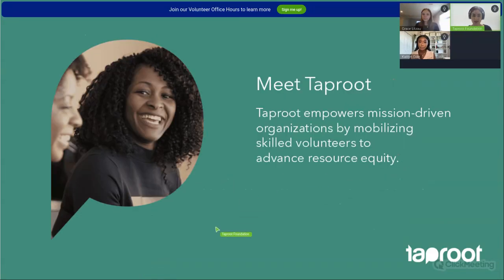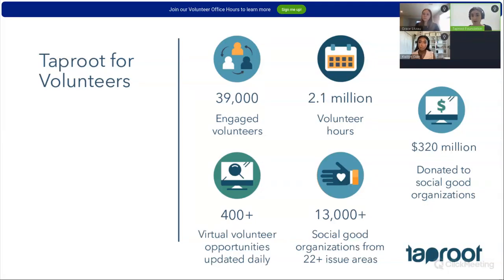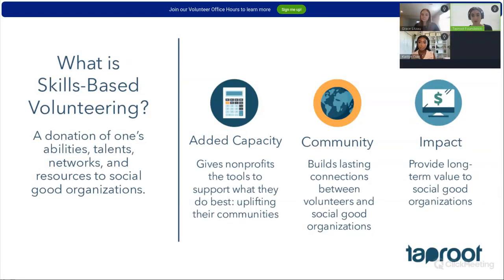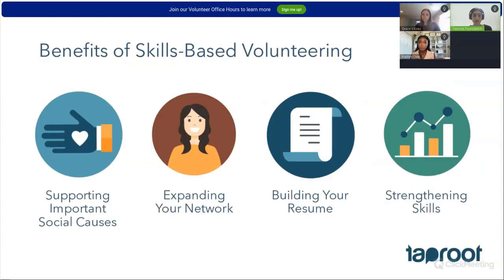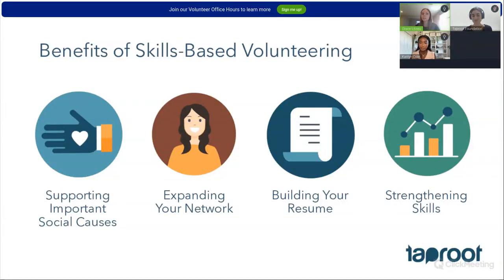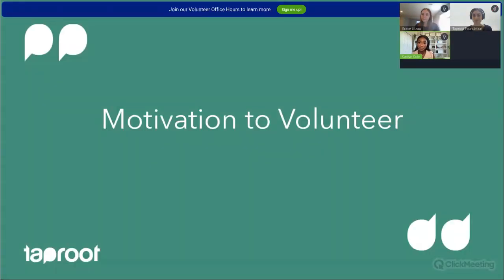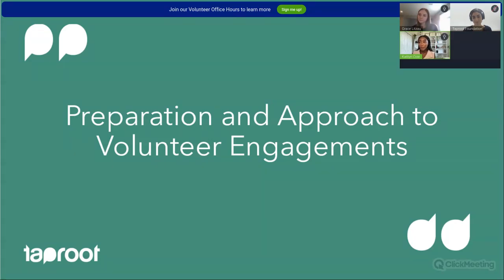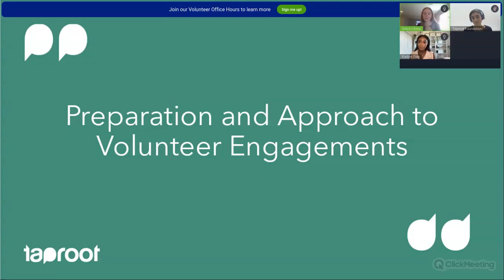Introduction to Taproot Foundation: Volunteers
Skilled volunteers donate their expertise for many reasons—making a difference for a cause they care about, building experience between jobs, connecting with the local community, and networking to name a few. Whether you have one hour or a few weeks, learn how volunteering your skills through Taproot Foundation can have a long-lasting impact on nonprofits and your professional growth.

Watch this free webinar, recorded on October 1, 2024, to hear from skilled volunteer and marketing professional Kaitlyn Cole in conversation with Taproot Volunteer Community Manager Grace Litzau. They will discuss the many benefits a volunteers gains by donating their time and skills to make an impact on nonprofits in the community.

In this webinar, you will:

- Understand how skills-based volunteering boosts your professional growth
- Explore the real-world impact of donating your time
- Navigate how to fit skilled volunteering into your busy schedule
- Learn more about skills-based volunteering and Taproot Foundation

Join our Volunteer Office Hours to get started with finding skilled volunteer opportunities